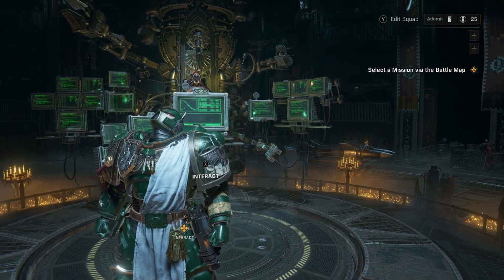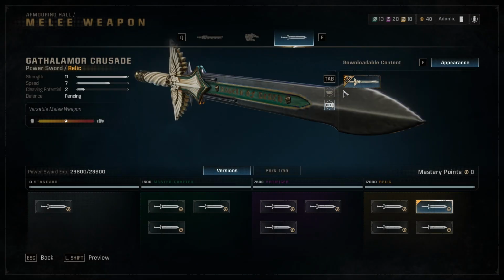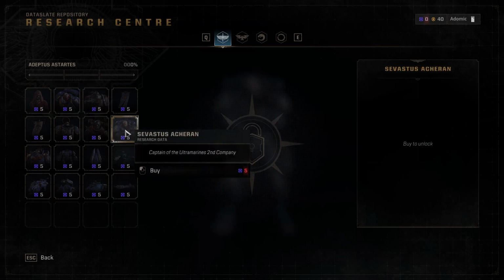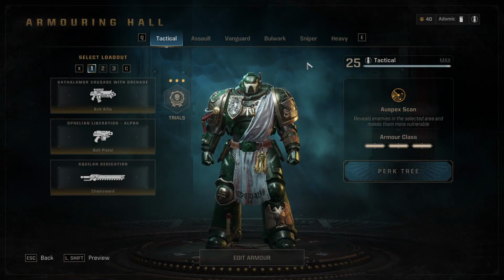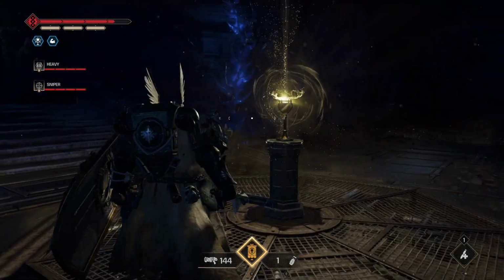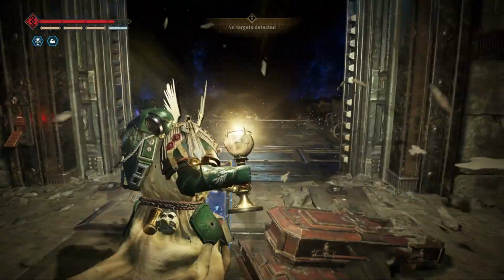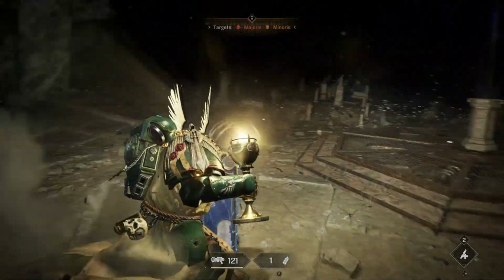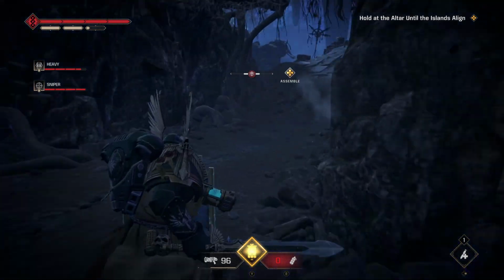THE DARK ANGELS ARE HERE! Space Marine 2 Update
The next update is HERE and they've blow it out of the park!